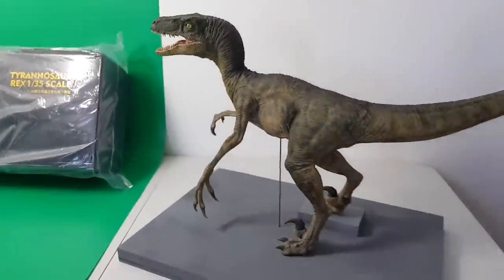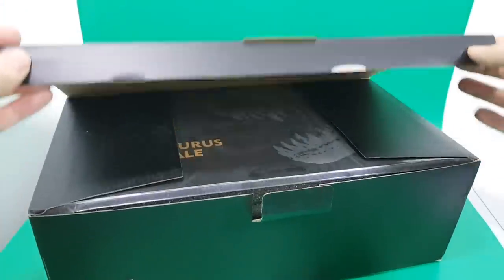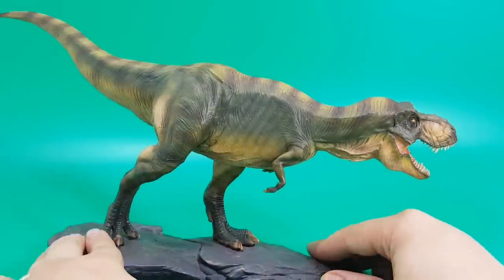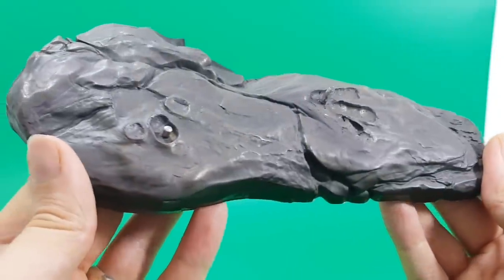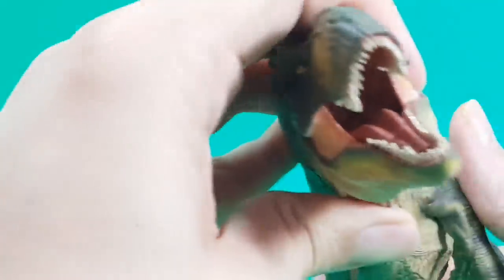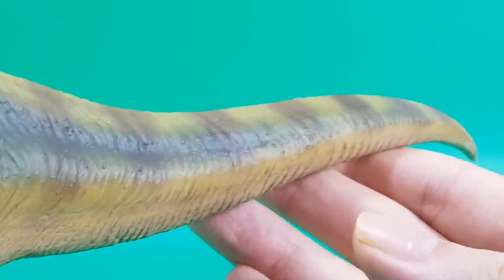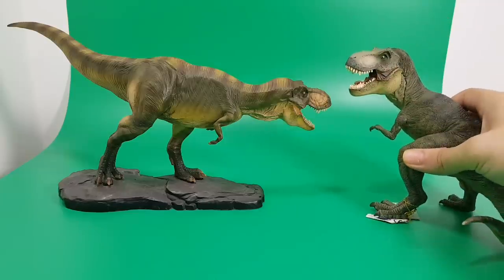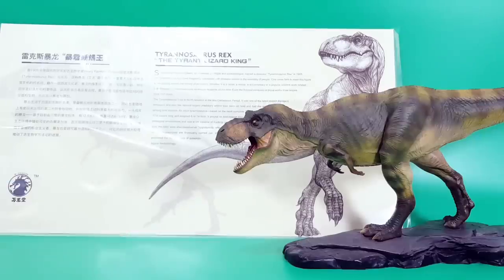Bull T.Rex 1/35 Scale | Unboxing & Review 2018 | The Lost World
Out of nowhere this magical model has surfaced!  A beautiful piece for fans of The Lost World.